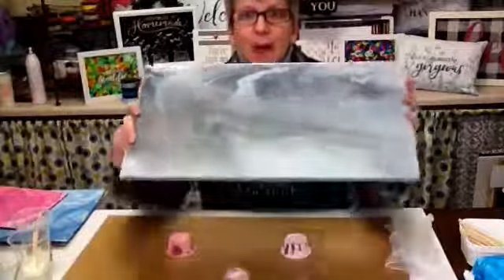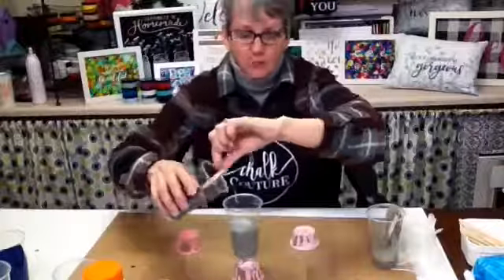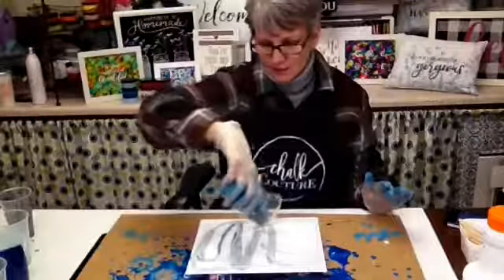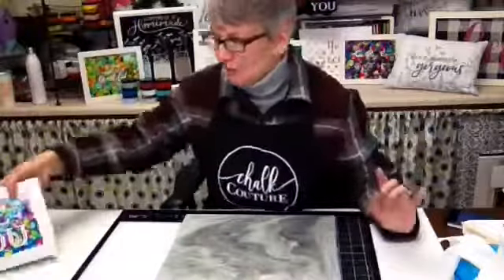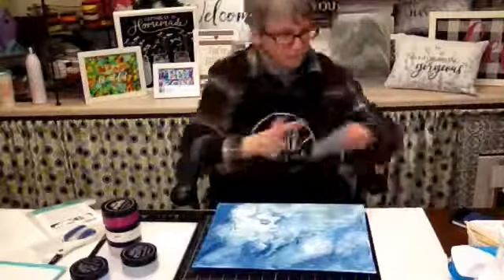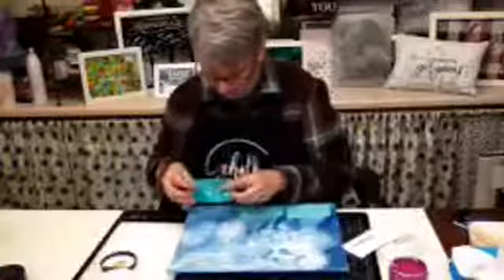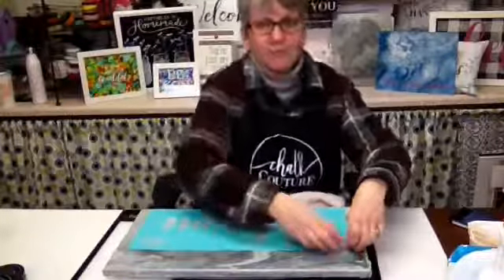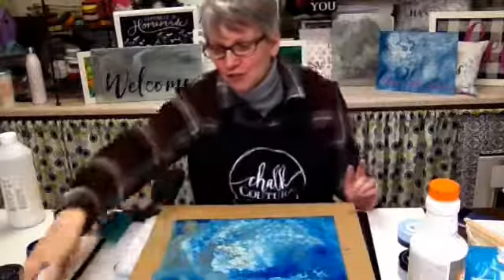Chalk Couture-Using transfer on an Acrylic Pour & How to do an Acrylic Pour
LOVE these Chalk Couture transfers!!

Are you ready to get some great deals on Chalk Couture products and special bundle pricing?  The prices are too good to post here so quick, join my VIP Craft Room Club group

Want to know MORE about Chalk Couture and what it's like to make money doing what you love?

ALREADY know you want to join this amazing company?  I can't wait to walk this journey with you!!  Click on the link join.